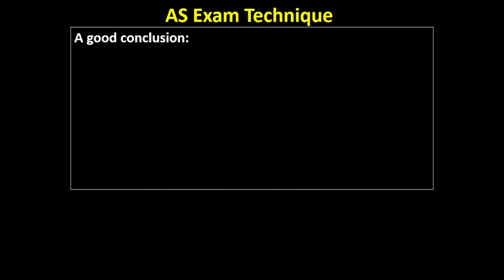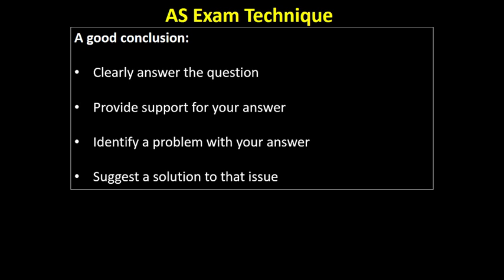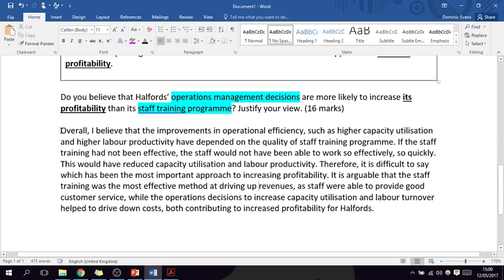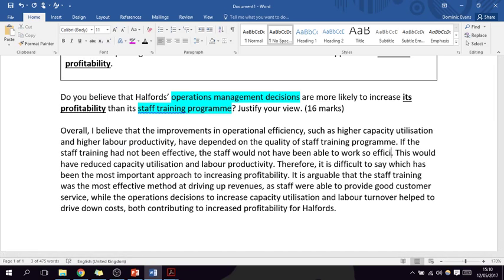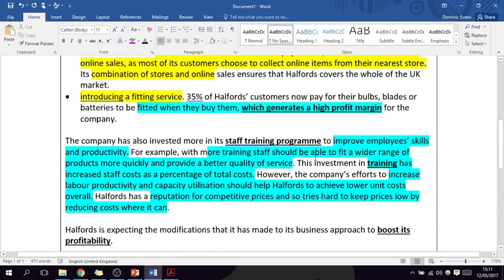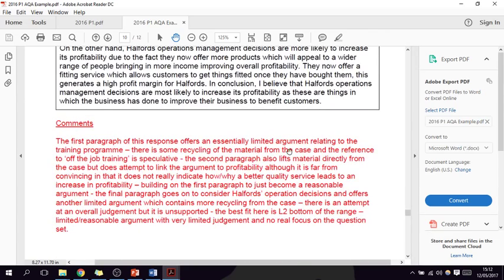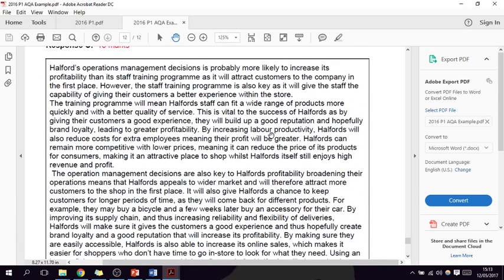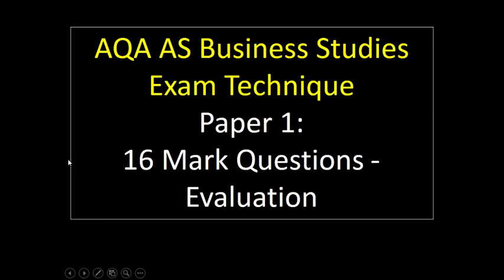Exam Technique 7 - 16 Mark Conclusions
This question looks at how to write a conclusion to a 16 mark question.